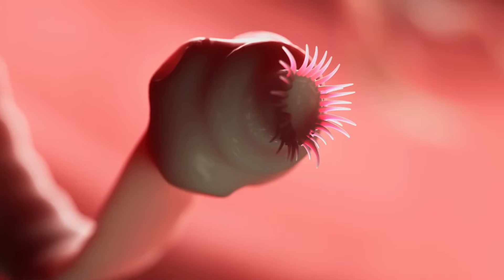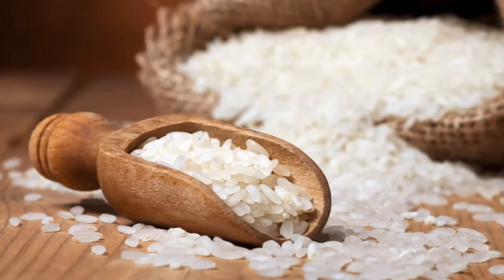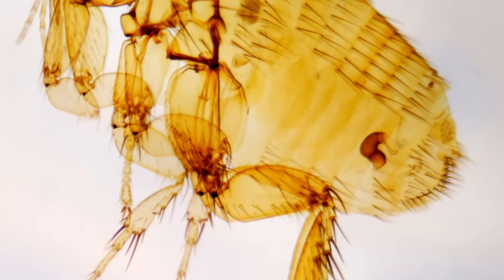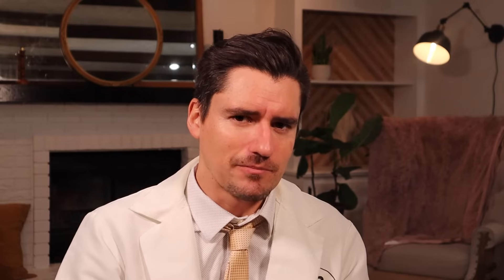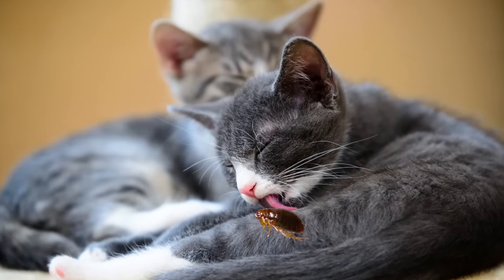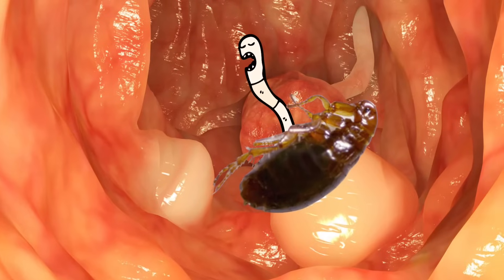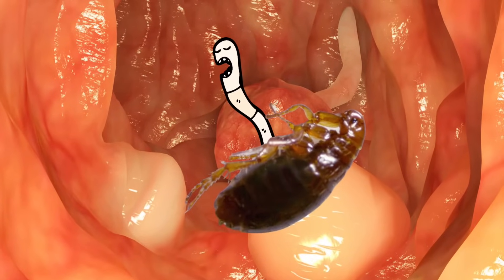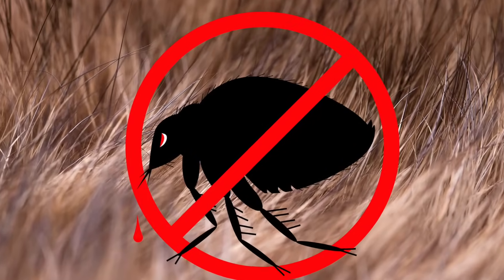Cat Tapeworms: Dr. Dan Veterinary talks tapeworms. Symptoms, diagnosis, and treatment.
Dewormers for cat tapeworms can be found on Dr. Dan's Amazon Page!

*Always talk with your veterinarian before starting or stoping any medications*

Today I am talking about tapeworms in the cat.  Cat tapeworms are very common.  I see tapeworms about once a week at our veterinary clinic.  Tapeworms are spread between cats by the flea.  Fleas are the required intermediate host.

When a flea eats a tapeworm egg and then the cat eats the flea, the tapeworm is spread to the cat.  The tapeworm will then grow into an adult tapeworm.  Adult tapeworms can be very long.  The tapeworm release proglottids or eggs when the cat poops.  The eggs or tapeworms look like rice; however the "rice" will move...gross!  Most of the tapeworm eggs will be found around the cat's butt and on the poop in the litterbox.

A veterinary can use the tapeworm proglottids or eggs to diagnosis to the cat tapeworm infection.  A veterinarian will treat the tapeworm infection with a dewormer.  The deworming can be completed with an injection or oral tablet.  The pet owner will also need to treat any possible fleas in the house, because the cat got the tapeworms from the fleas.